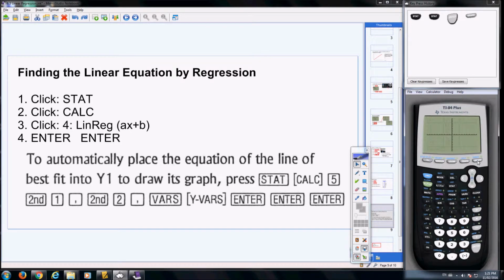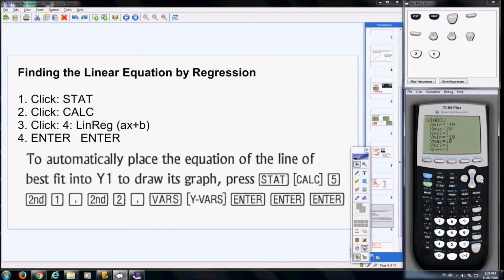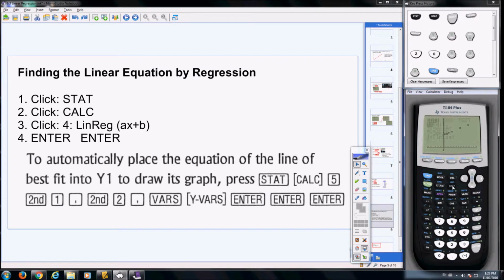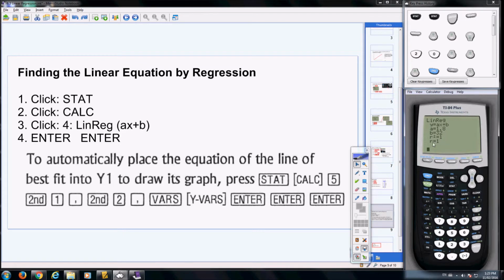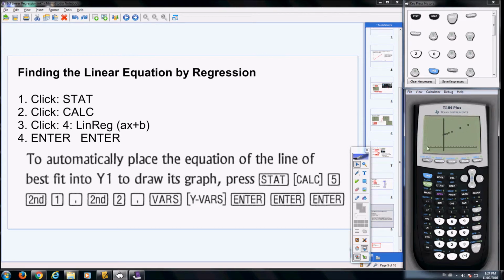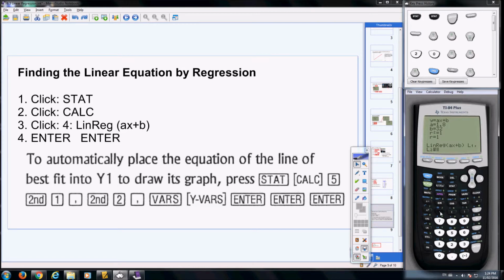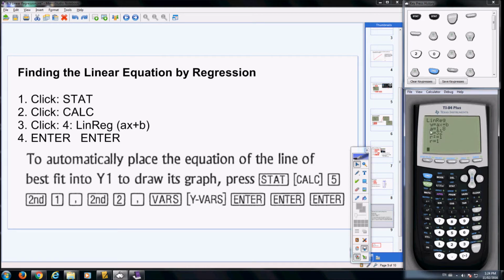Linear Regression to find equation